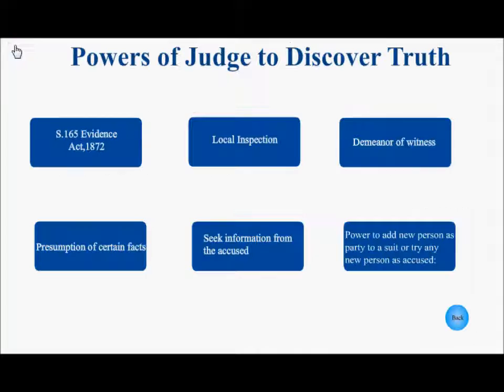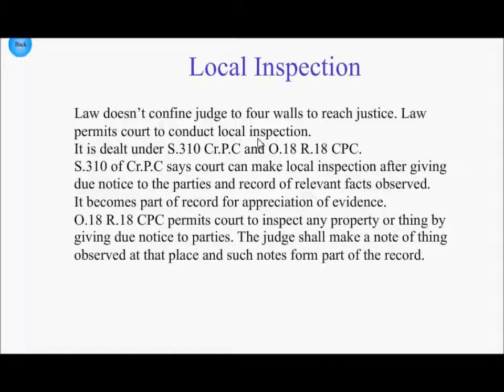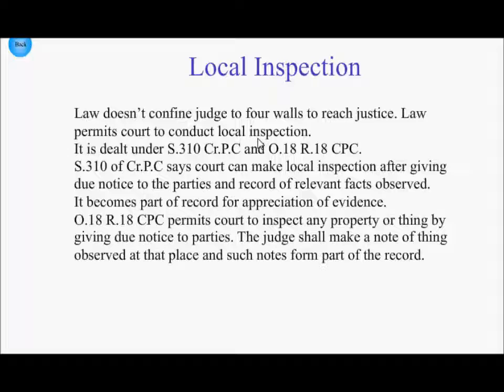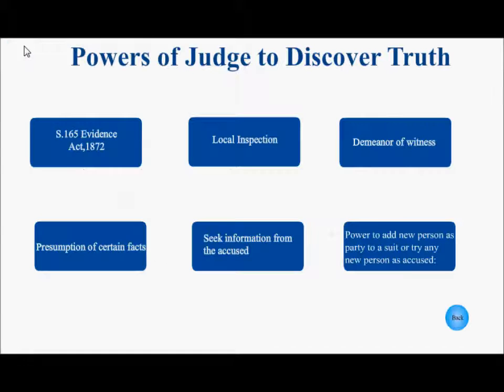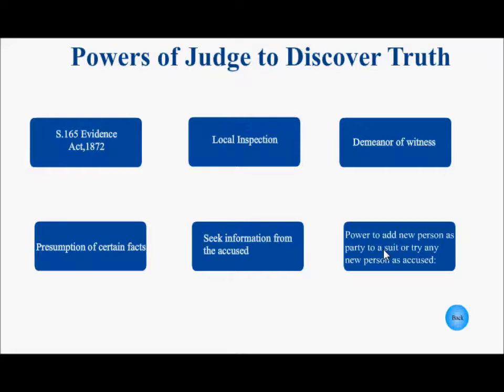Powers of Judge to Discover Truth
Powers of Judge Tutorial By Mr. Aneel Kirran Kumar